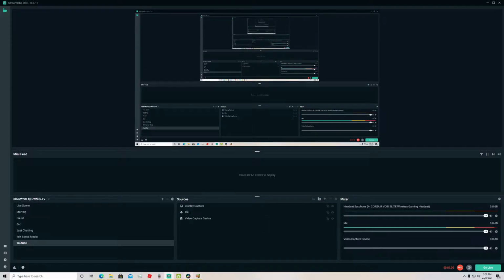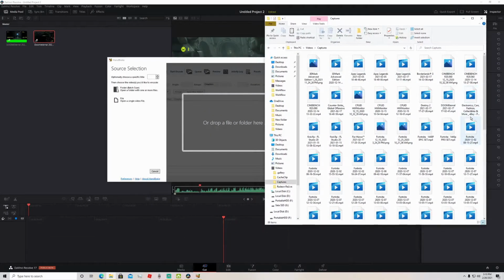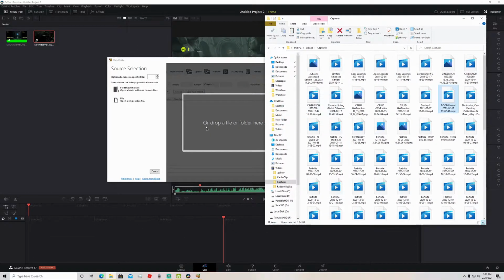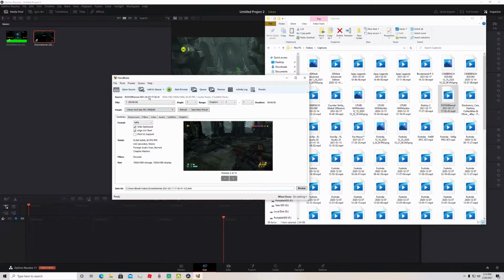Xbox DVR Game clips NOT WORKING in Davinci Resolve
Stumbled upon this issue and fix while making a benchmark video. Apparently Davinci Resolve does not like files in the MP4 format. After switching the file to the M4V format it looked just fine in Davinci and I got to finish my project. Hope this helps!